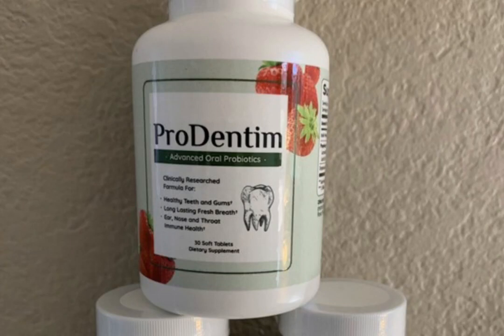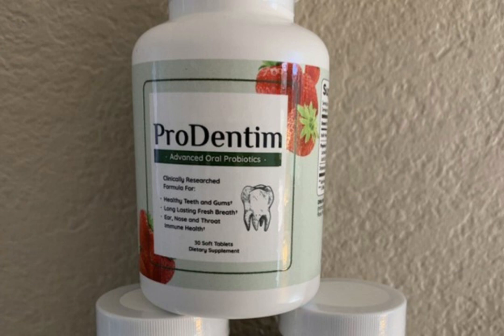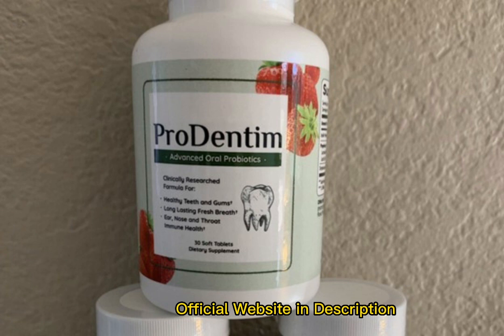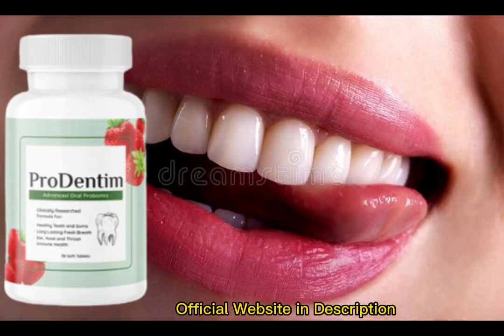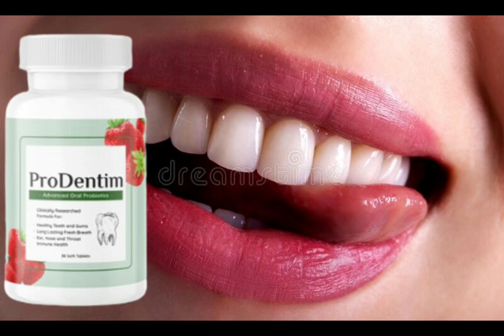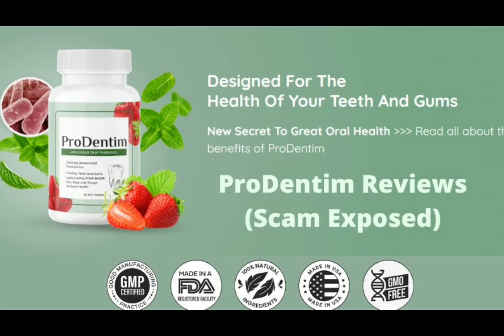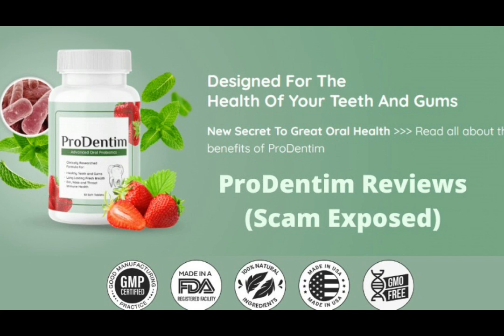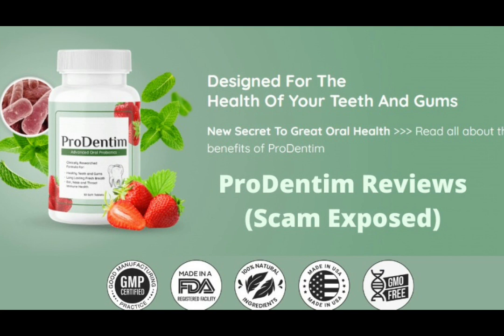PRODENTIM - PRODENTIM REVIEW -((ALERT))- Prodentim Candy Reviews - Buy Prodentim - Prodentim Oral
PRODENTIM

Pro Dentim is an oral healthcare drug designed to help users maintain healthy oral, dental, and gum health. According to extensive research, Pro Dentim's oral solution is without a doubt one of the best oral and dental probiotic solutions you can take to improve the health of your teeth and gums. The chemical also improves the immunity of your throat, nose, and ears. Prodentim

Furthermore, Pro Dentim's oral solution is a patented technology combination of probiotic strains, nutrient-rich and plant-based additives, and vitamins that work to improve gum and tooth health by replenishing good oral bacteria, preserving the mouth's microbiome, preserving tooth vitality, preserving the freshness of your breath, and so on. This nutritional supplement has no GMOs and is entirely composed of natural extracts. Prodentim

Pro Dentim's creator offers each of these benefits for a reduced price, along with free shipment and two freebies. Furthermore, this dental care product comes with a 60-day money-back guarantee Prodentim

VIDEO SUBJECTS:

prodentim
prodentim review
prodentim reviews
prodentim customer reviews
prodentim really works
prodentim dental health
prodentim where to buy
buy prodentim
prodentim works
prodentim honest reviews
prodentim oral health
prodentim side effects
prodentim ingredients
prodentim supplement reviews
prodentim supplement
prodentim benefits
prodentim dental reviews
prodentim independent reviews
prodentim candy reviews
prodentim candy